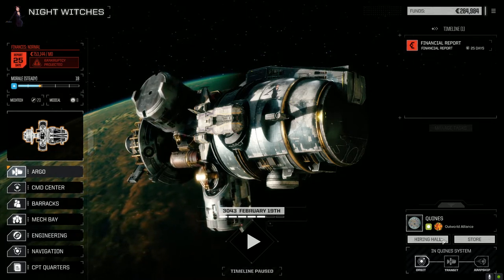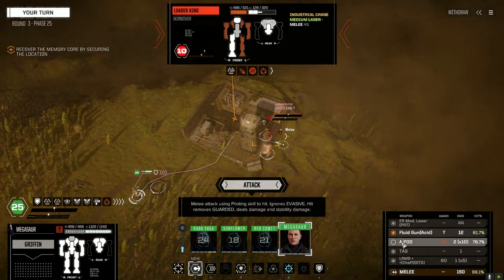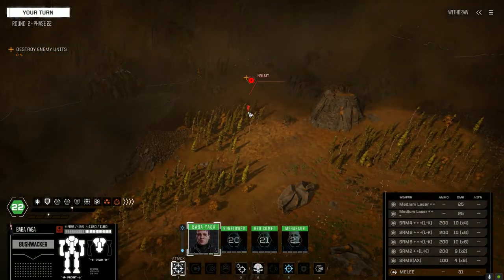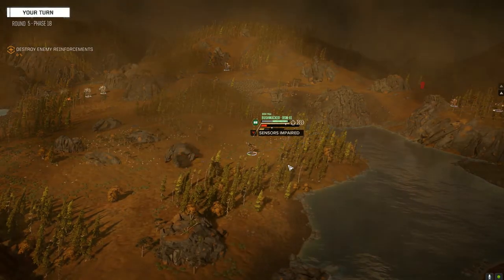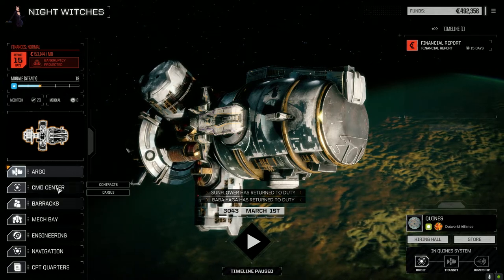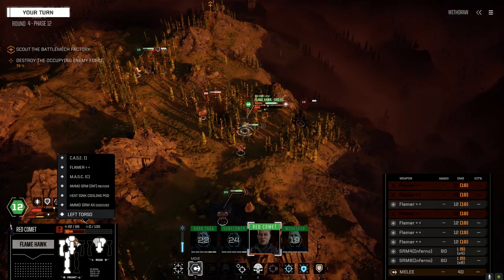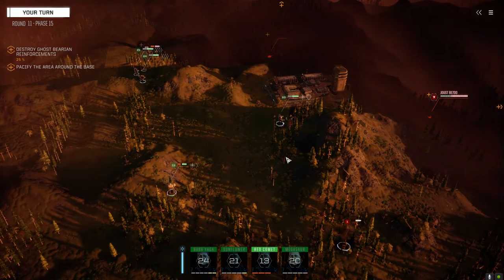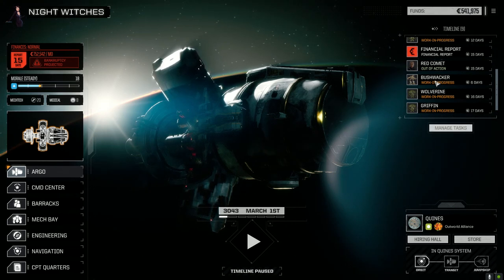Roguetech - Night Witches - Ep48